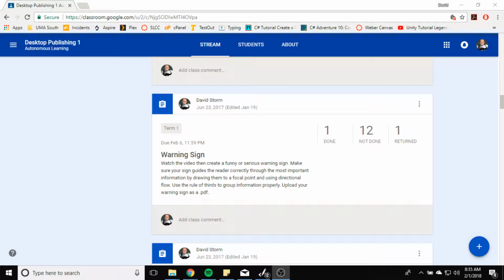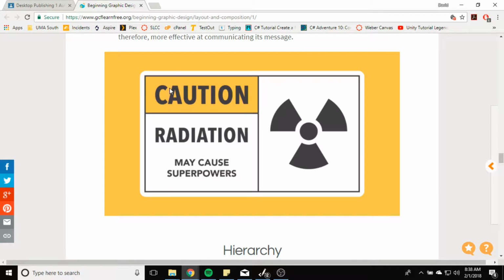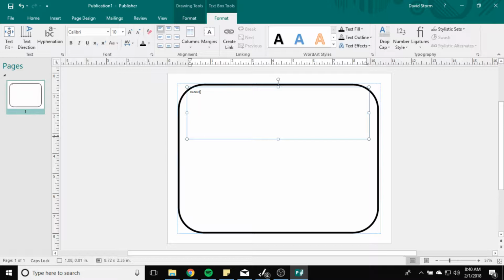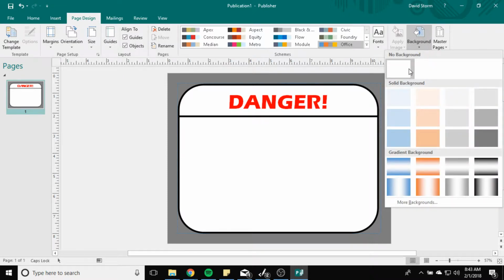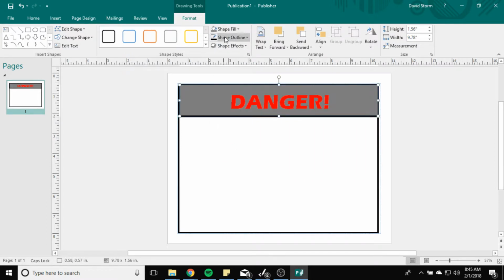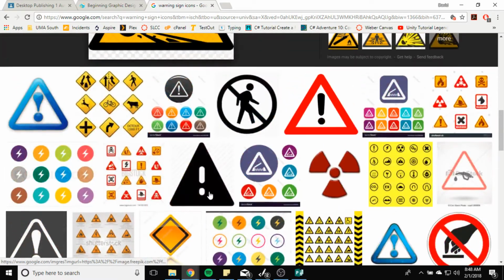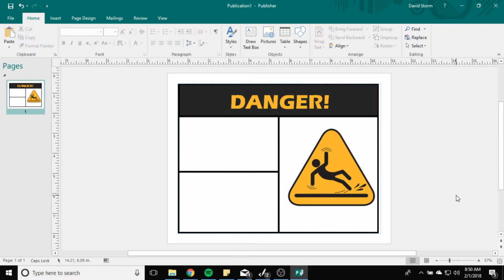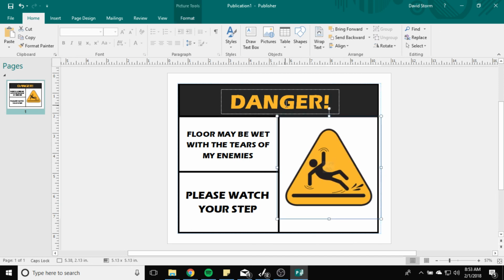Warning Sign Tutorial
How to make an eye-catching warning sign.